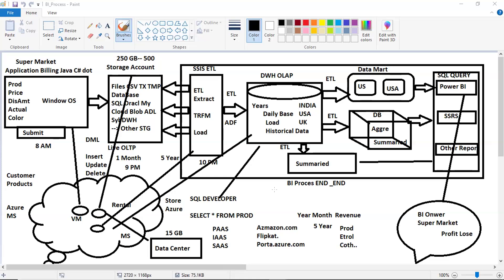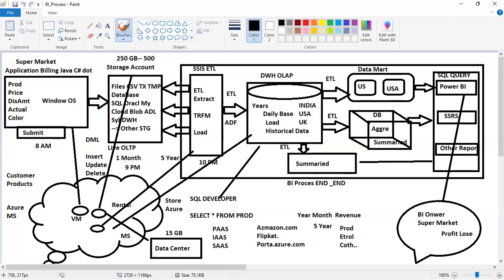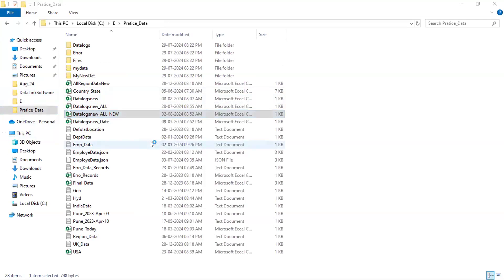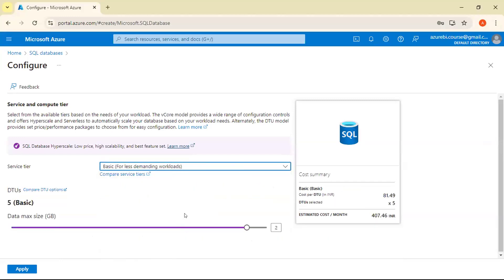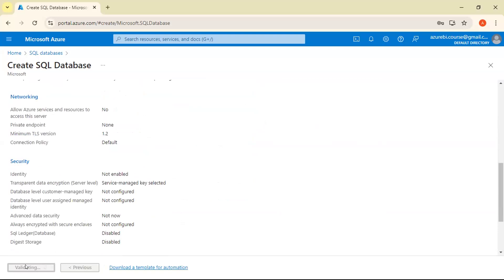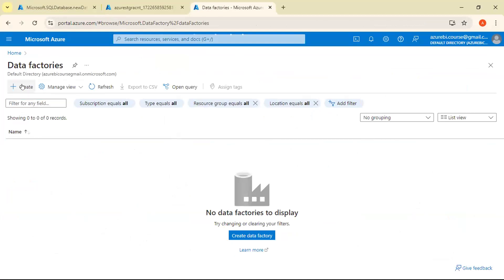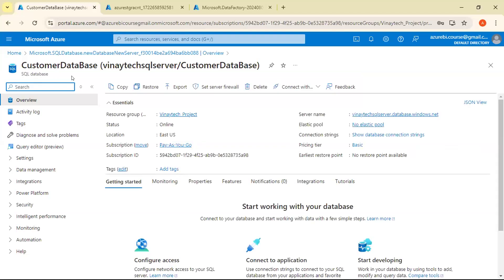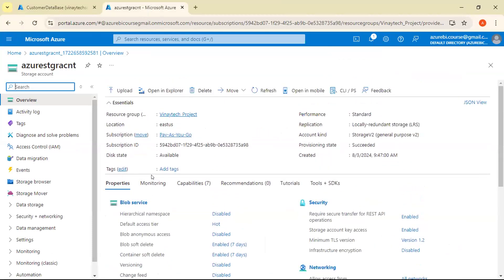Azure BI (ADF) Second Demo | 3rd Aug 2024 | Vinay Tech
Follow us for Updates on Demo Dates & New Batches

Watch our Microsoft Azure Data Factory Second Demo, Taught by Working Professional Mr. pavan.